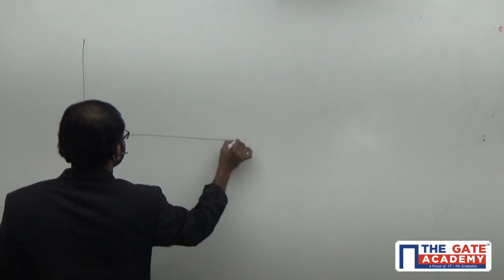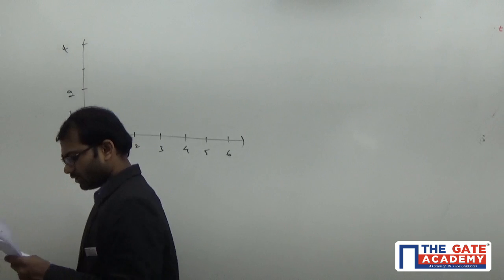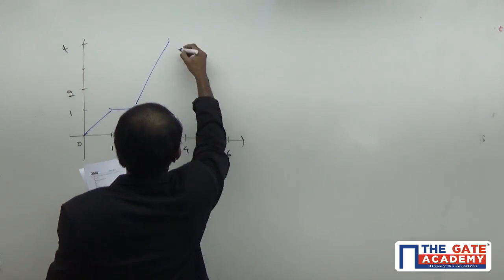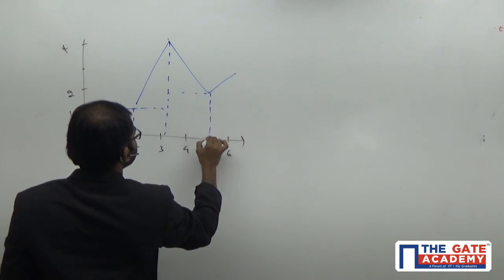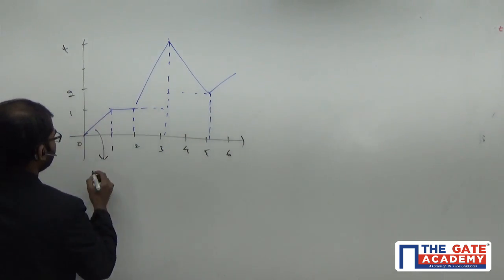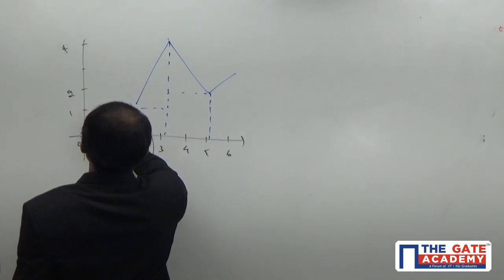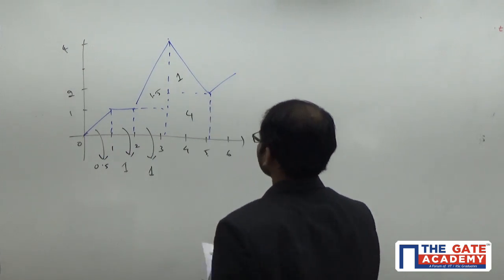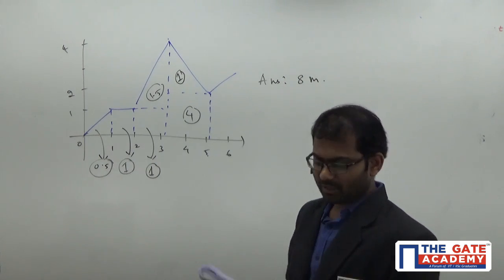GATE Exam Preparation | GATE 2017 Exam Solution | Mechanical Engineering | Engineering Mechanics-2